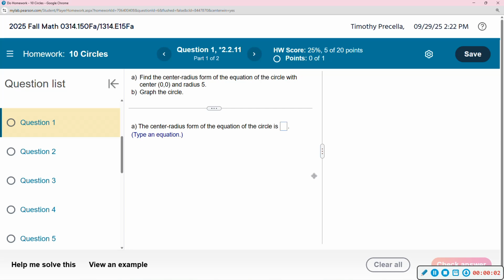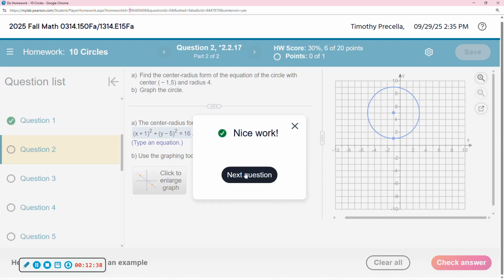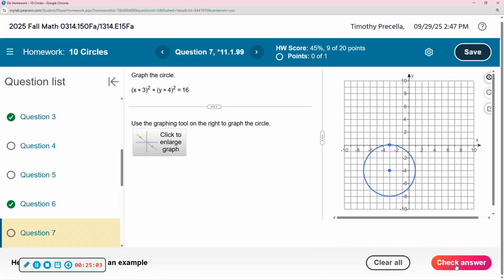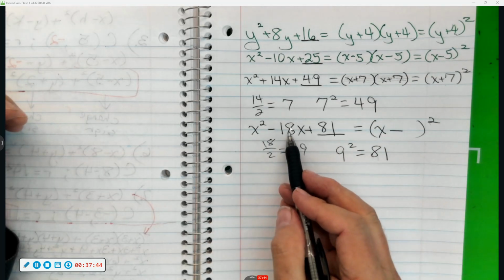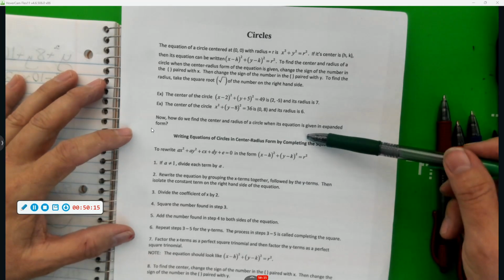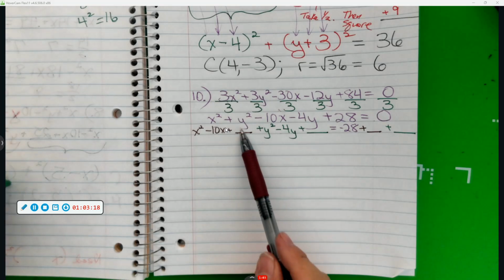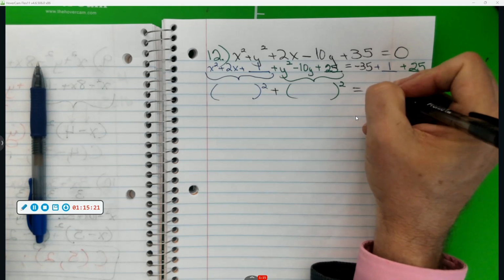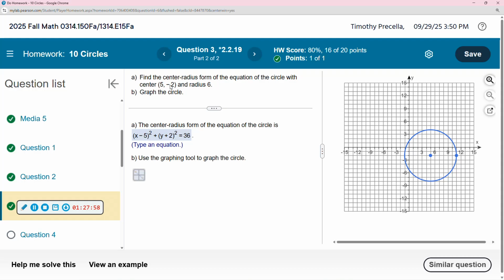20250929 Circles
Mr. Precella writes equations of circles, completes the square to find the center and radius, and graphs circles using the MyLab graphing tool.